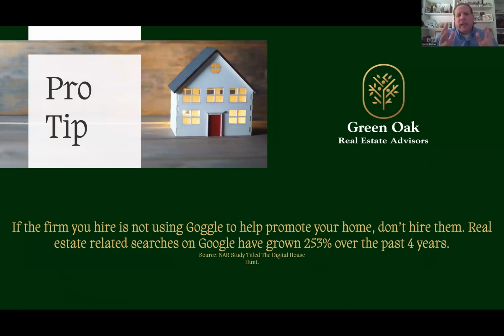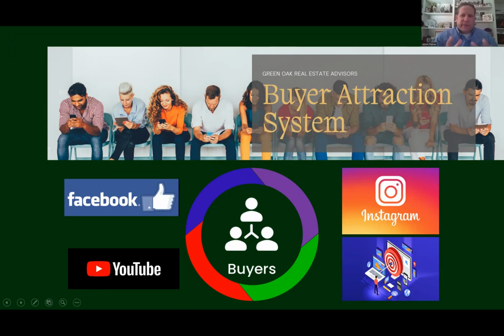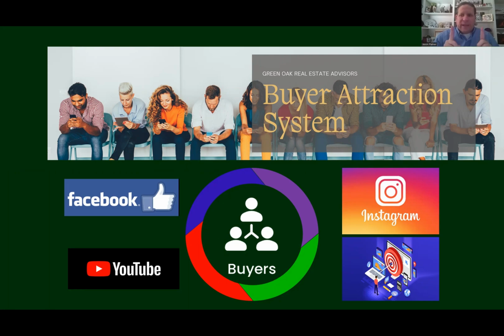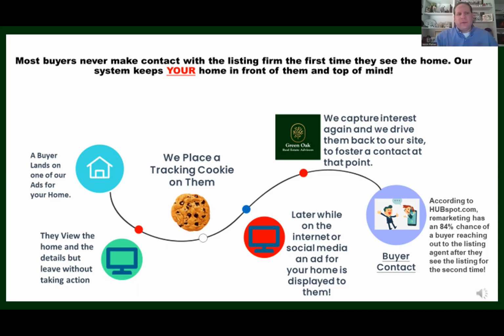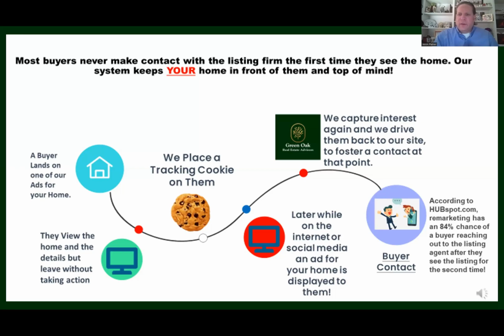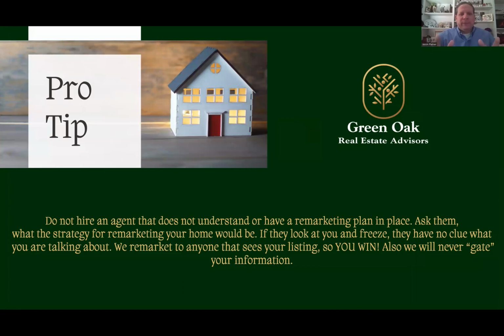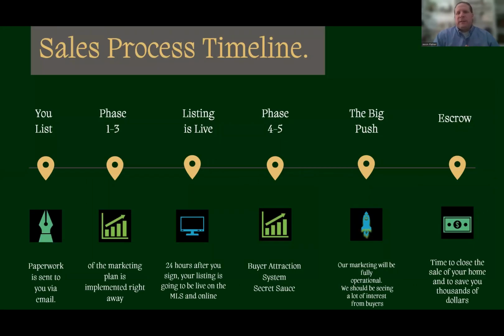Selling Your House in Las Vegas For Just 3% TOTAL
Are you considering selling your house in Las Vegas? Selling your house in Las Vegas Nevada can be a tough task and cost a lot of money. Selling your house in Las Vegas NV should not be a hard task and it should be a good experience. You could be selling your Las Vegas NV home and leaving Las Vegas Nevada for a job. Downsizing and moving to be closer to family. We are Las Vegas real estate agents that will sell your Vegas Nevada home for just 3% TOTAL! And YES that convers both sides of the transaction! We are very experienced real estate agents in Las Vegas Nevada. We have been running this program for a few years now with out standing results.

First off I would like for you to know that our 3% total is NOT like the 1% myth you hear other agents offering. What those agents are not telling you is that the 1% fee is for them but you still have to offer something to the other agent. I have spoken with and frankly have listed and sold a number of homes after they have spoken to these so called 1% agents. They feel baited and switched. I assure you, we will sell your home for 3% total and that covers both sides of the commission.

Look what Uber did to the taxi industry, we are doing the same to the real estate industry. It is our opinion that paying 6% to sell a home is simply outrageous. Technology is in the marketplace that if used correctly the savings can be passed on to you. And that is what we do!

If you’re selling your home because you’re relocating, it’s essential to work with a real estate agent who understands the unique needs of out-of-town sellers. They can help you navigate the process remotely and ensure that everything is taken care of, even if you’re not physically present in Las Vegas. This has been very common for us at Green Oak Real Estate Advisors. A lot of our sellers leave town or already moved and have trusted us to get the home sold for them. We are pros at handling this situation.

Selling your house in Las Vegas Nevada should not be a hard and costly process. With the right guidance and knowledge, it can be a smooth and successful experience. Start by watching the video above. After you have done that, give us a call so we can answer any questions you might have. Understanding the current state of the Las Vegas housing market and setting realistic expectations for your sale are key for you in selling your home.

Stay up to date on the Las Vegas, Nevada Estate Market

Green Oak Real Estate Advisors NV Broker B.1002313.LLC

00:00 Introduction
00:56 Marketing Of Your Home
01:33 Listing Launchpad
02:04 The Griffin AI
02:59 Google
03:47 Buyer Attraction System
04:47 Secret
06:21 Sales Timeline